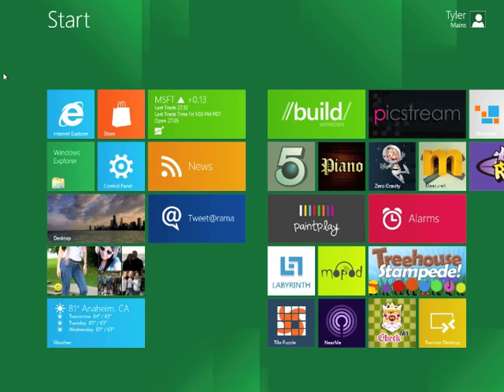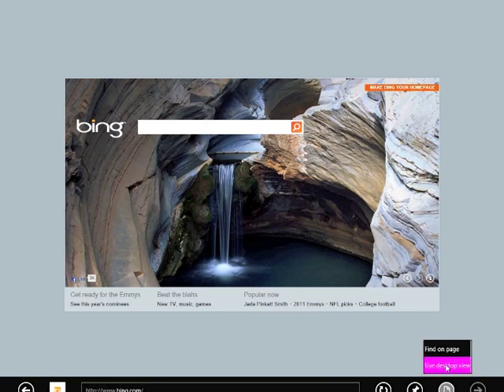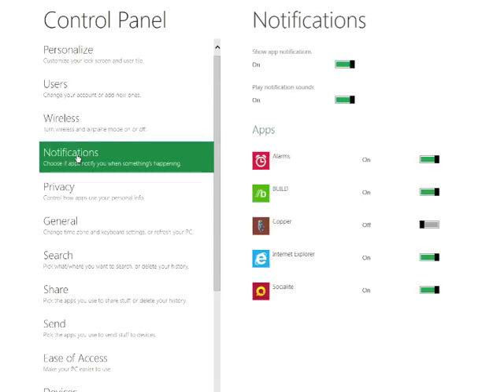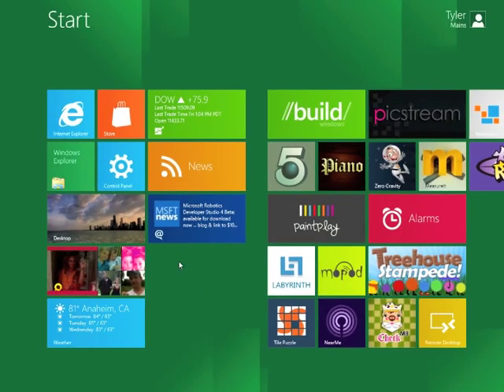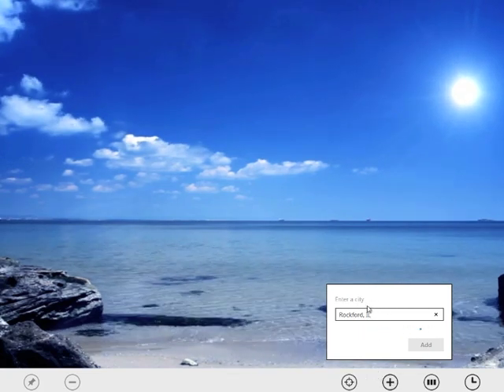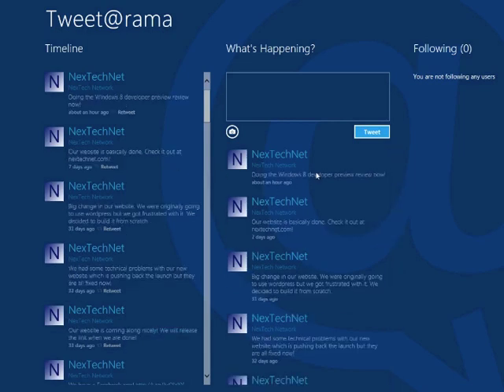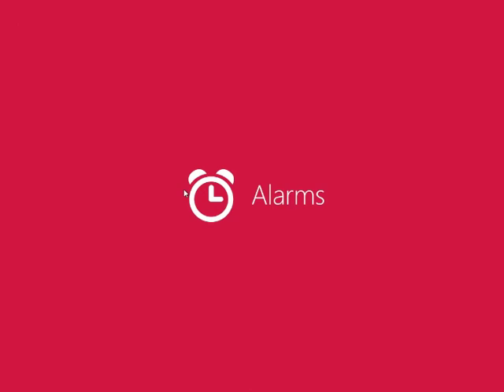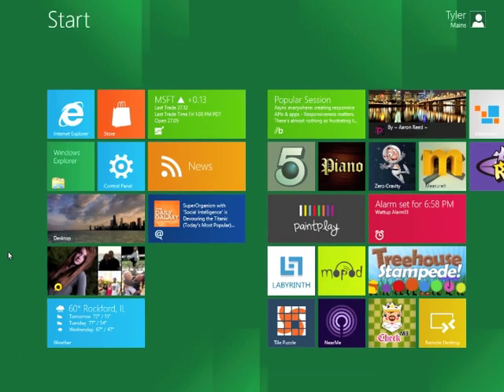Windows 8 Developer Preview Review Pt. 1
A look at part 1 of Windows 8 Developer Preview covering Internet Explorer, News feeds, store, weather, desktop view, and more! This is part 1 of 2. for more news and reviews!